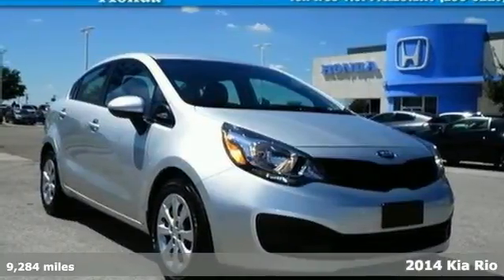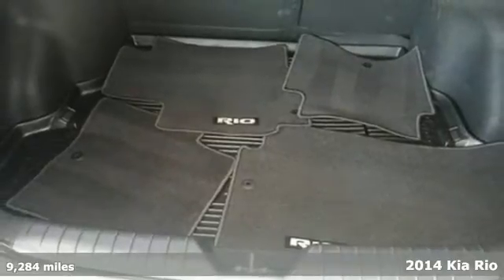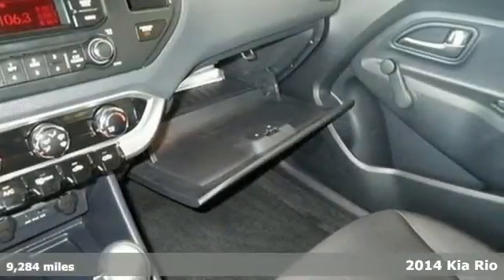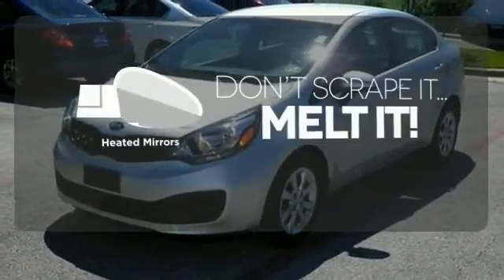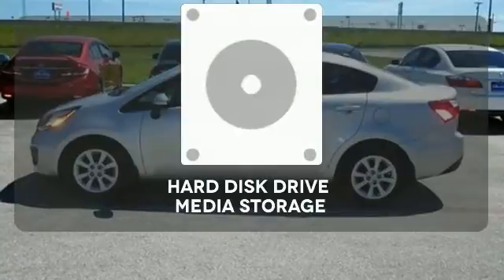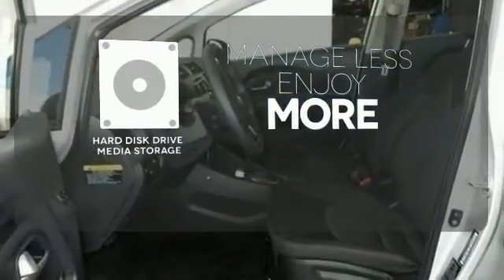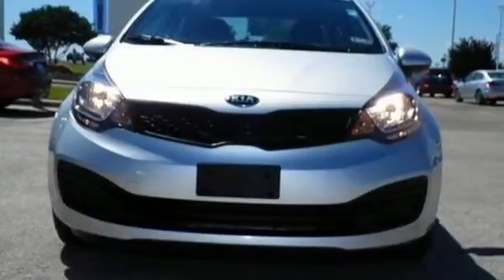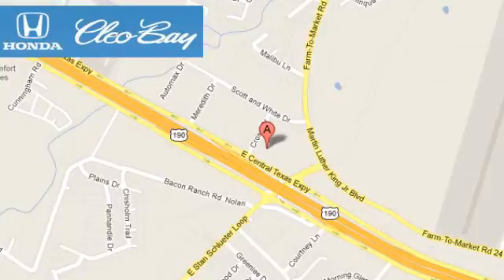2014 Kia Rio Killeen TX Austin, TX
Year: 2014
Make: Kia
Model: Rio
Trim: LX
Engine: 4 Cyl - 1.6 L
Transmission: Automatic
Color: Gray
Interior: Gray
Mileage: 9284
Stock #: 5477A
VIN: KNADM4A37E6400144
*New Arrival* *CARFAX 1-OWNER VEHICLE* *Automatic* *Low Miles* *Popular Color* *Fuel Efficient* *Call Dealer to confirm availability, and schedule a hassle free Test Drive.* * All of our vehicles are researched and priced regularly using LIVE MARKET PRICING TECHNOLOGY to ensure that you always receive the best overall market value. ASK US FOR THE VALUE REPORT ON THIS VEHICLE!*

Address:
3907 E Cen-Tex Expy